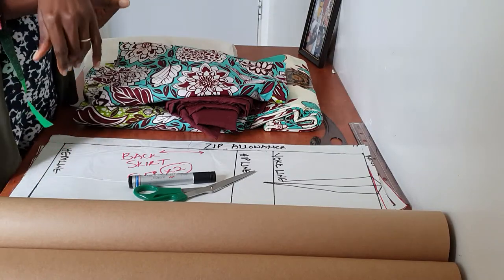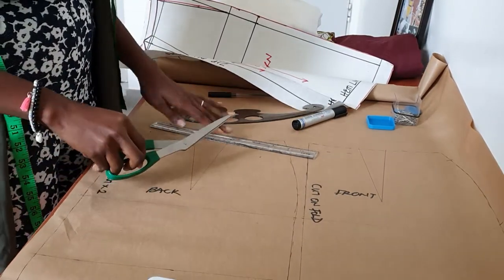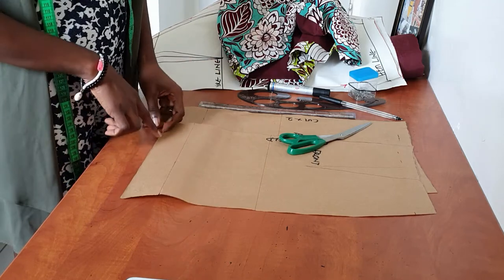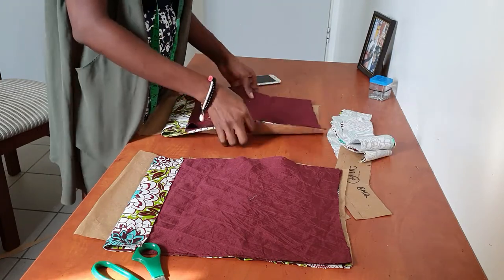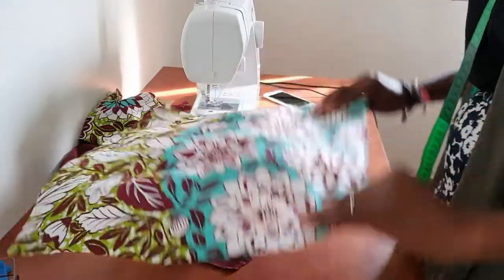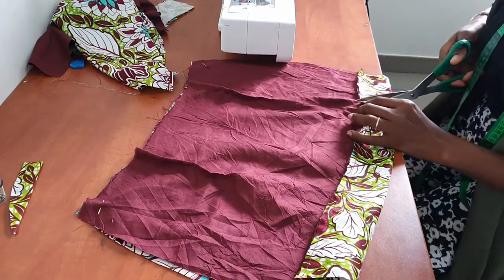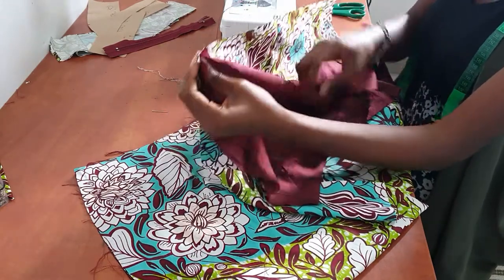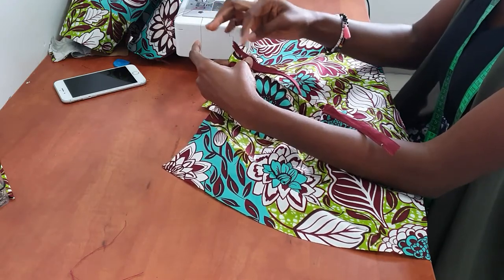HOW TO CUT AND SEW MINISKIRT WITH CURVED SLIT DETAIL|| DETAILED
In today's video, I will be showing you how to cut and sew this miniskirt with curved slit detail. I will also be explaining how to achieve a super neat finish with no seams showing on the outer and inner parts of the skirt.
It is super stylish and perfect for summer.

0:00 Introduction
0:20 Patterns and Fabric used
1:48 Creating our miniskirt pattern
4:14 Creating shaped waistband
4:40 Other pattern stuff
7:34 Cutting our fabric pieces
8:10 Sewing the skirt
8:28 Preparing & sewing the slit
12:26 Other Sewing stuff
13:25 Attaching the zipper
17:35 Attaching first half of waistband
20:50 Rambling
21:20 Blindstitching the waistband
24:35 Showing off the finished skirt

Let's get to know each other better:
My name is Remi and I am a fashion enthusiast, I make my own dresses and I recently started teaching myself how to draft patterns with the help of some pattern drafting textbooks.

I release new videos twice a week, on Tuesdays and Fridays, so don't forget to subscribe and hit the notification bell, so you get notified everytime I put up a new video.